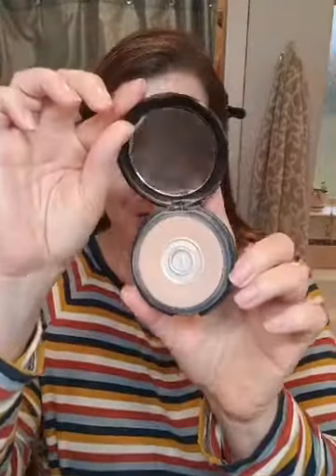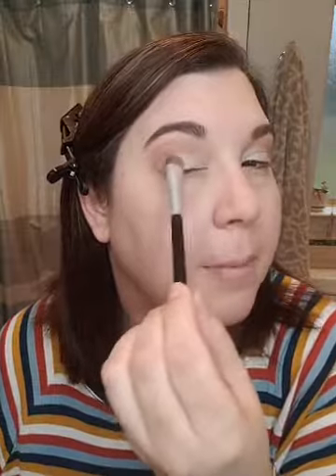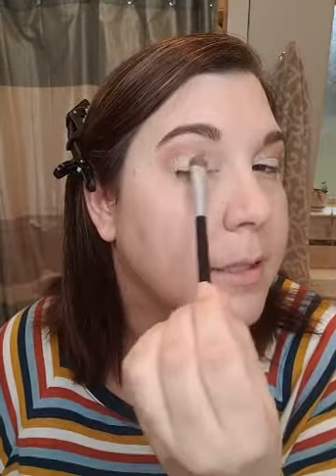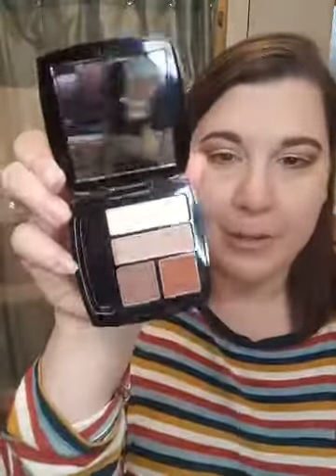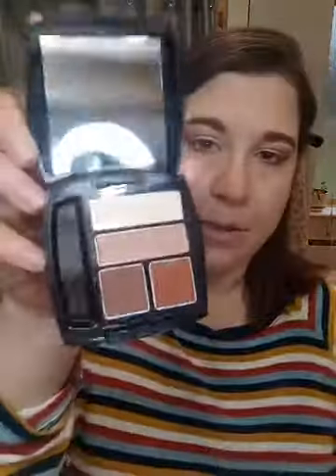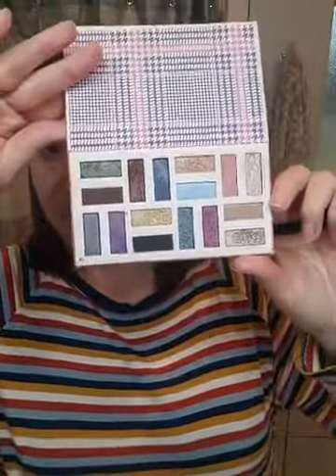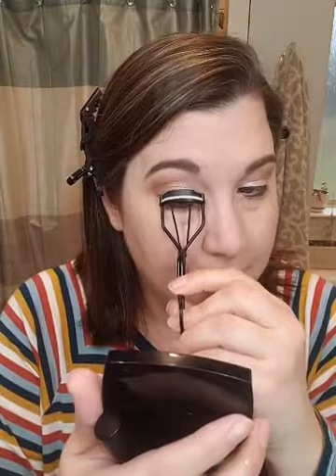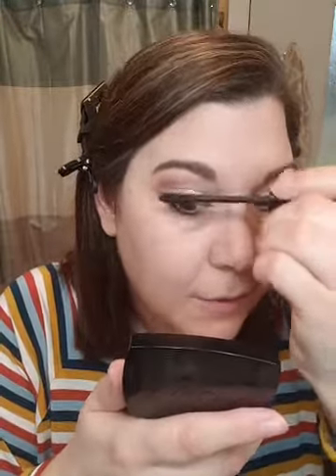Makeup Tips for Real Women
Real women are busy and we need real makeup tips! Join me for a quick makeup tutorial for real women. Makeup Tips that can make your routine fast and flawless!!

Products used:
Isa Knox Ultimate Rejuvenating Serum
Isa Knox Ultimate Rejuvenating Eye Serum
Belif Eye Bomb
Belif Aqua Bomb
VDL Satin Veil Primer
AVON Cashmere Complexion Powder Foundation Shade N120
AVON Eye Quad Warm Sunrise
AVON Love Mascara Waterproof
AVON True Color SuperExtend Precise Liquid Pen
AVON Blushing Love Check Palette
AVON Birthday Balm PYT

For More.